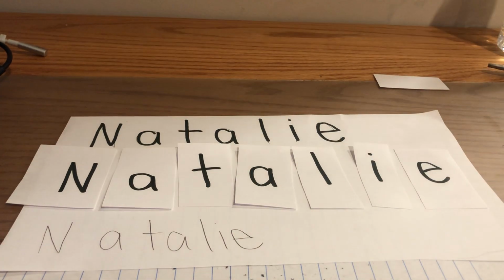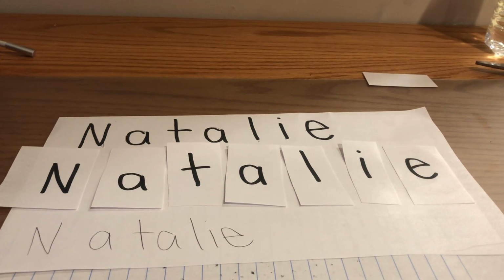Phonics - letter tiles